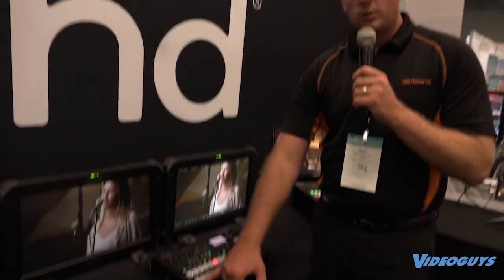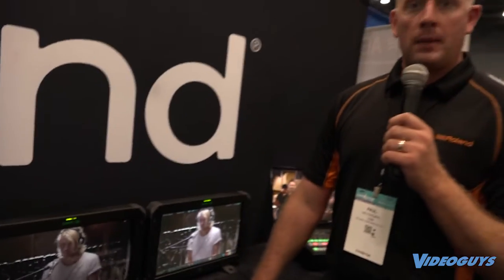Roland Interview at NAB NY 2018 with Paul Heyerdahl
At NAB NY Paul Heyerdahl from Roland told us all about the New V-60HD. The V-60HD is a live event production and streaming continues to grow and the demand for more features requires a sophisticated feature set. The V-60HD simplifies your set-ups and combines the best of both worlds that includes SDI inputs for camera sources and scaled HDMI inputs for data, computer, tablet and other video sources. The combination of powerful audio features that include multi-channel embedded audio, XLR and RCA analog inputs, de-embedded audio from digital SDI or HDMI sources plus a variety of video connections with a Program and Aux Bus makes the V-60HD ideal for a variety of live event production and streaming applications.